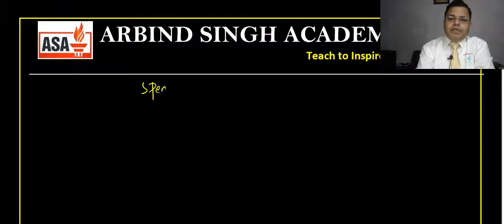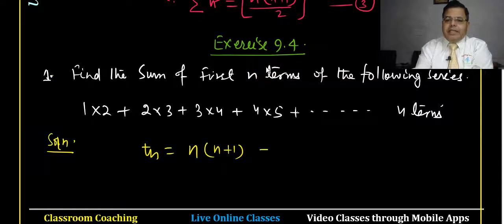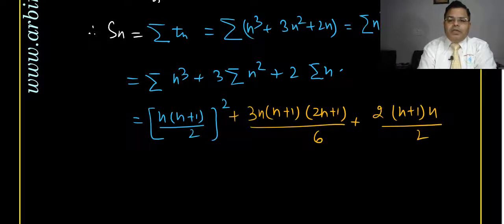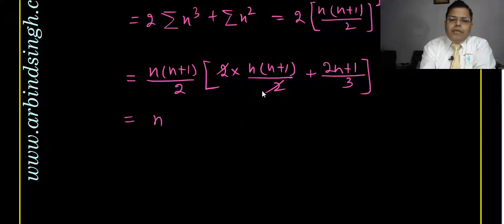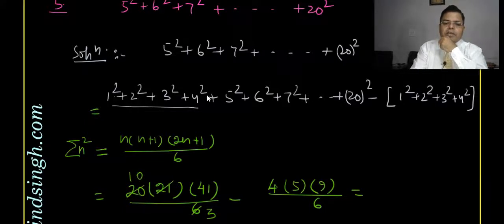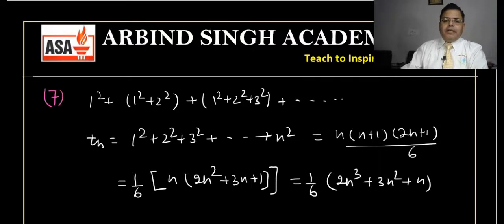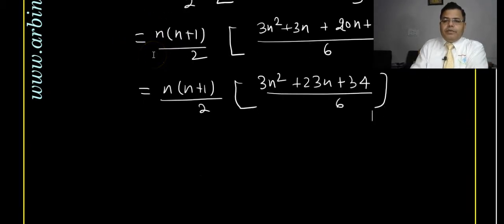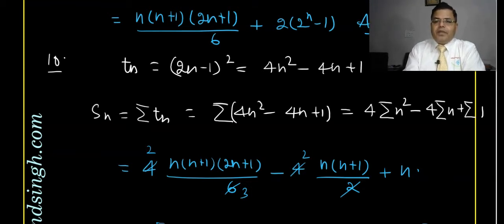Sequences and Series Part-11